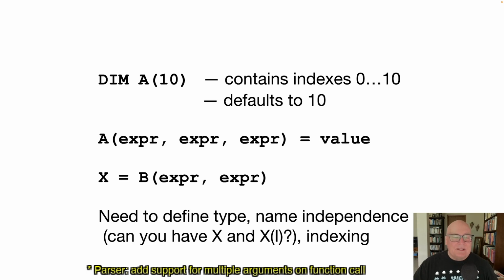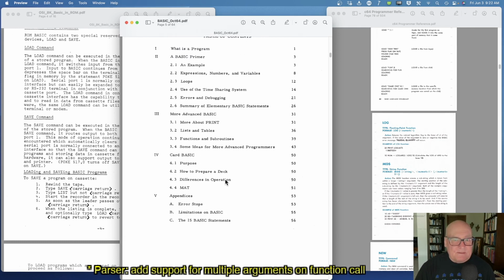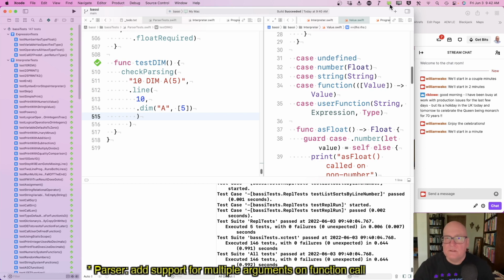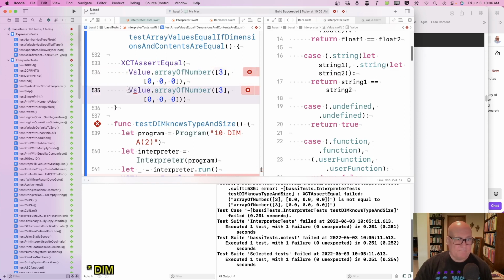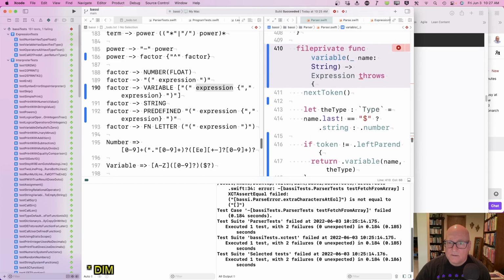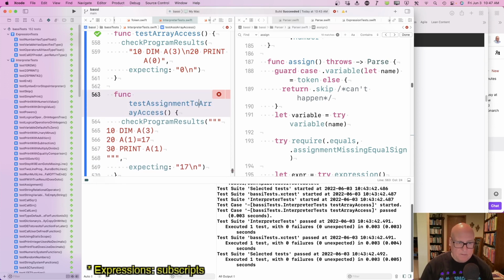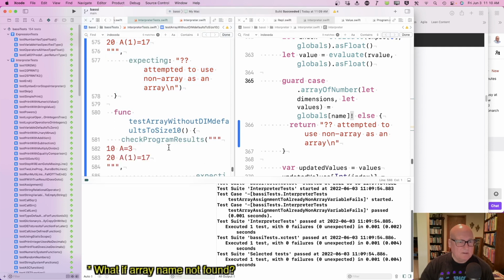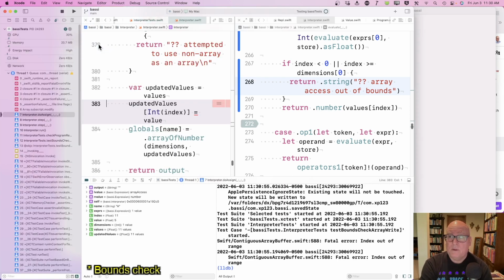BI-22-19: Arrays and Subscripts - BASIC Interpreter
We start by finishing our multi-argument functions - we needed == to account for undefined values. Then we moved on to arrays, starting with one-dimensional numeric arrays. We added DIM, reading, and writing values. If you don't use DIM, an array is created with a default size. We left off with bounds-checking; next time we'll add support for multi-dimensional arrays.